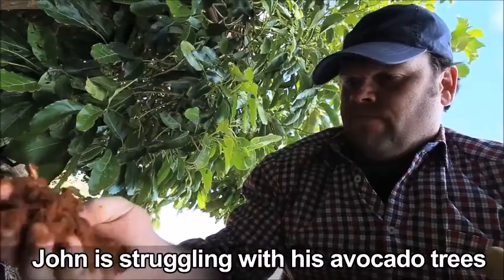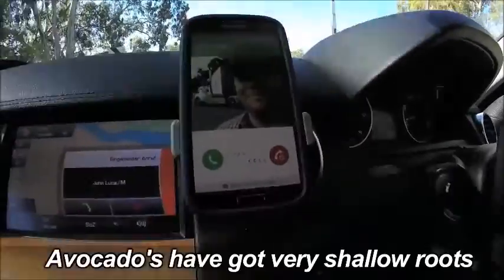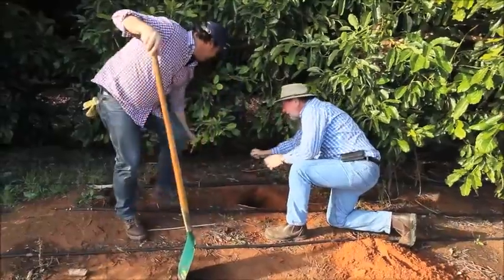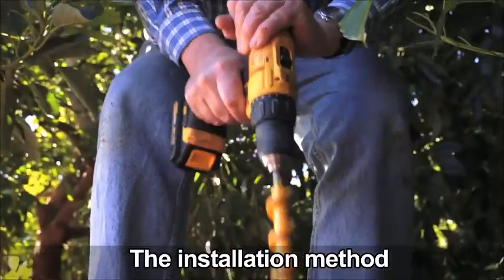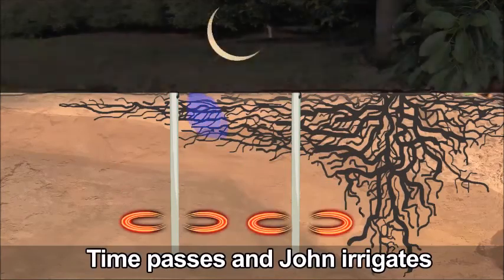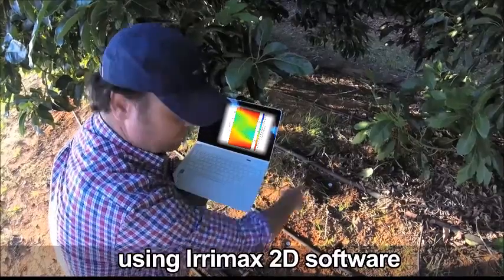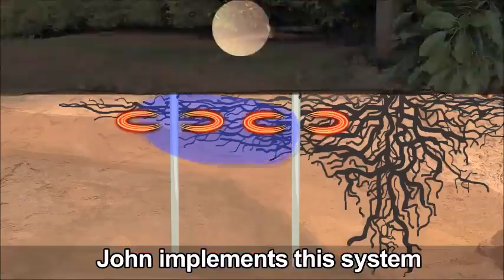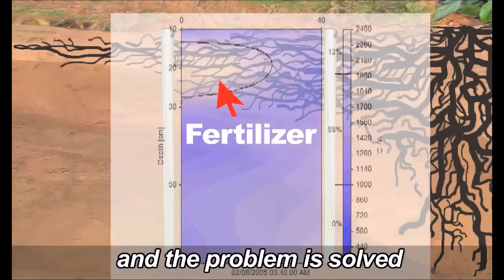Sentek Toolkit Video #2 (with english subtitles)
Sentek Toolkit uses sensors to track where the water and fertilizer are in relation to your plants entire root zone. Our toolkit contains logging probes, 54 separate sensor measurements, installation equipment, and interpretative software.

Designed by agronomists to enhance their consulting business, it’s a proven way to diagnose and solve farmers’ problems.